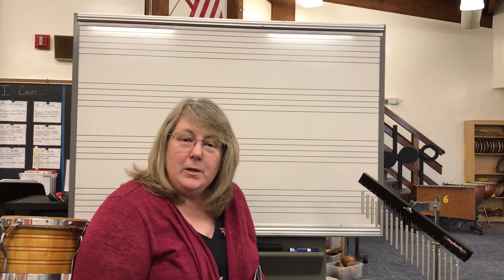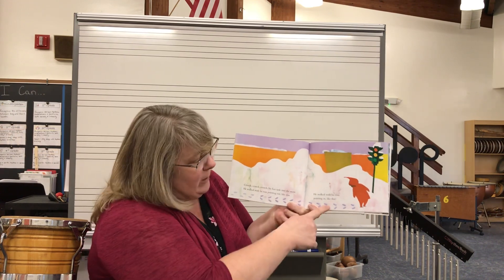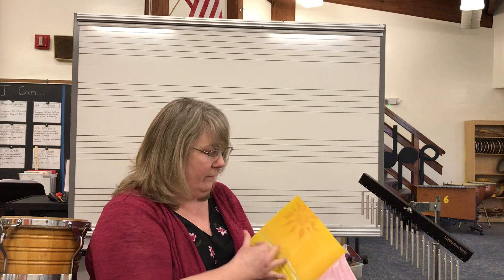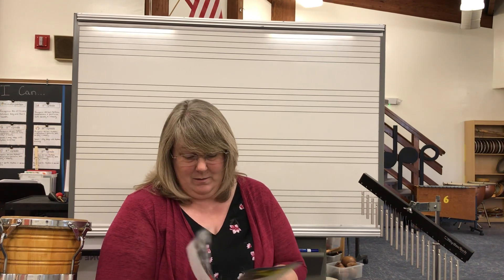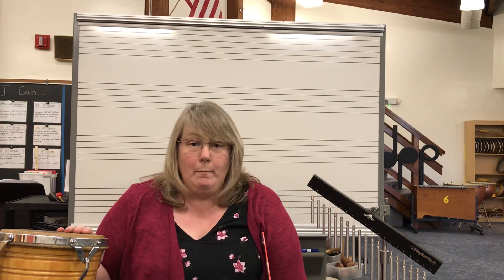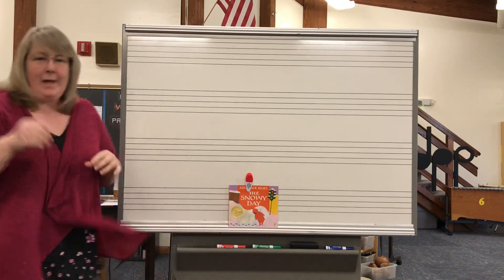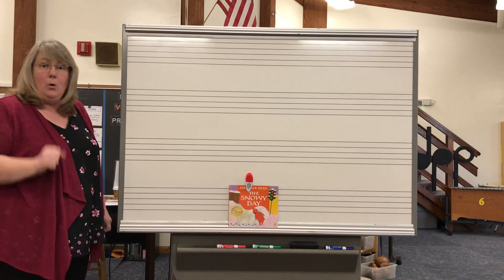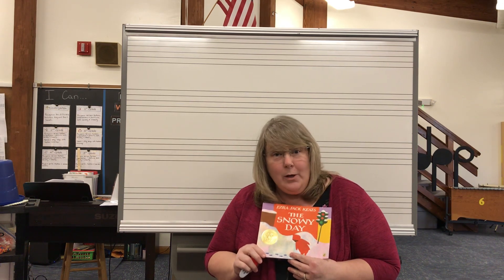The Snowy Day with Tone Color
In this episode we add instrument tone colors to a story to make the parts of the story more exciting. I own no rights to the book used in this episode.  The book is The Snowy Day by Ezra Jack Keats. We hope you enjoy this fun story and activity.